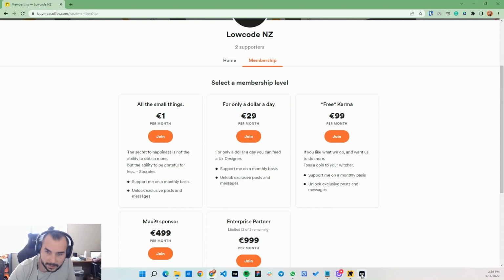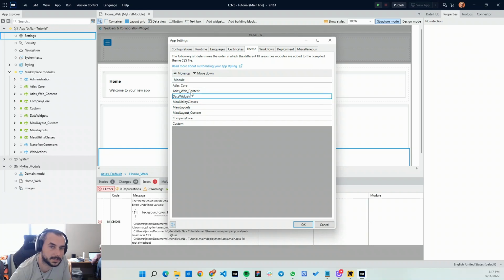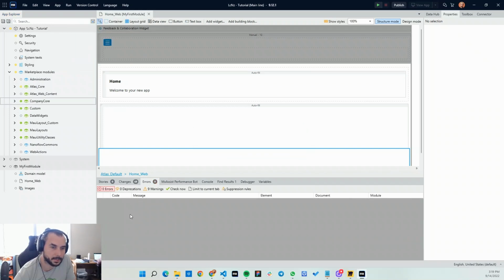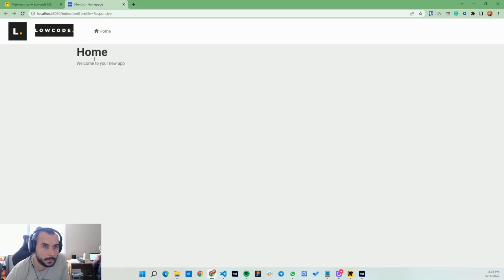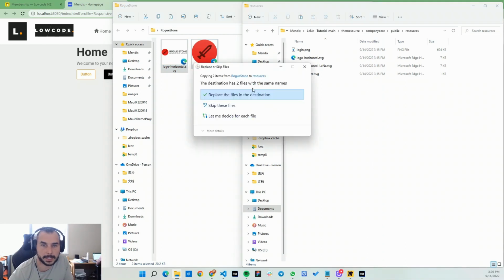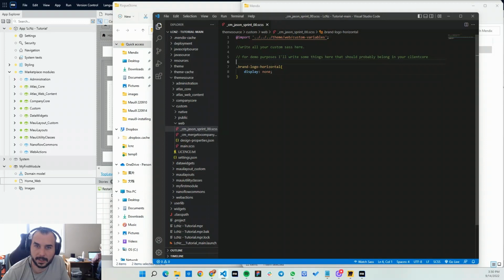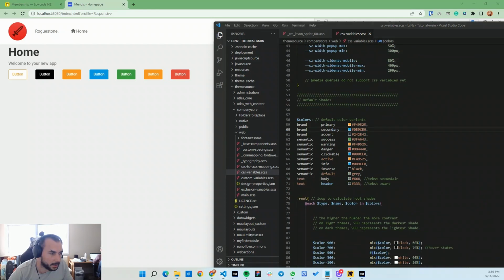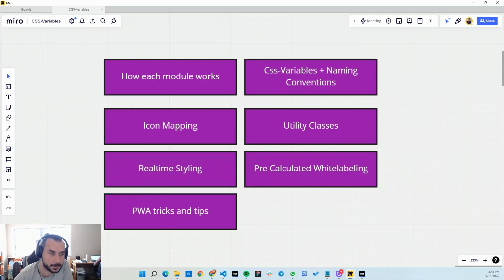Maui9 | DevDiary | How to install Maui9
What should the next vid be about?

Support the Maui9 framework.

Download all the modules.
Reorder the modules.
Replace the folders from CompanyCore.
Use your new layout.
Write your scss.
Upload your logo.
Change your color variables.